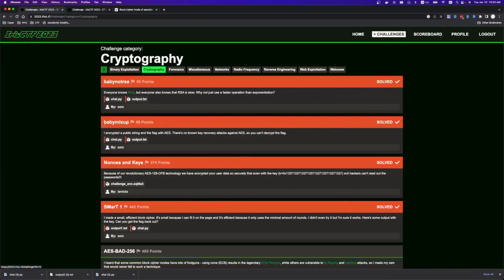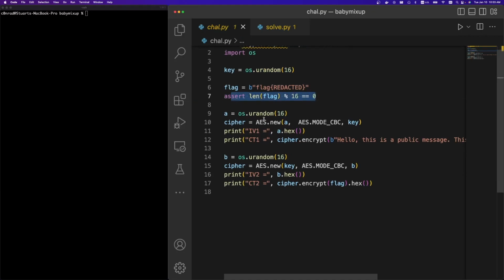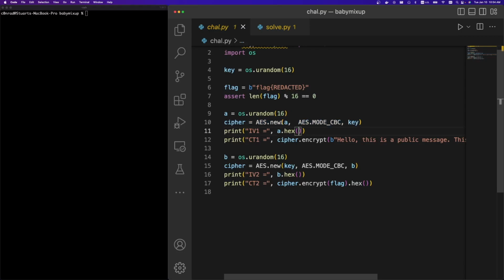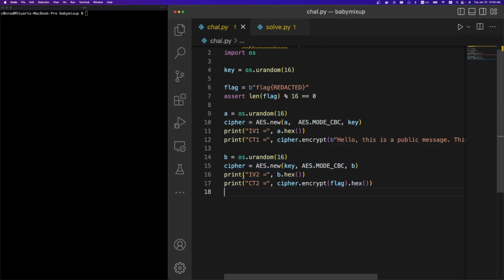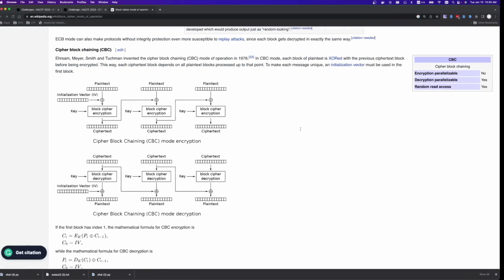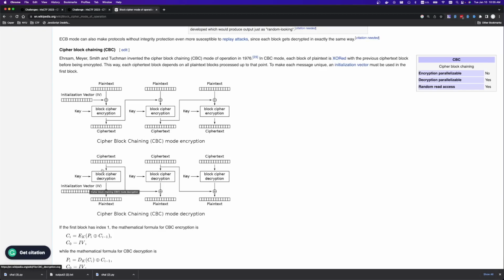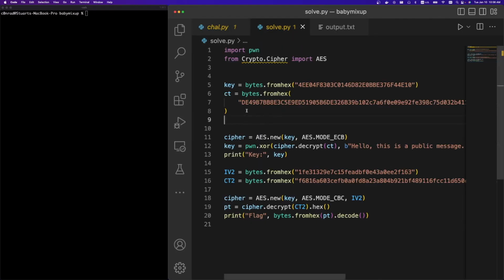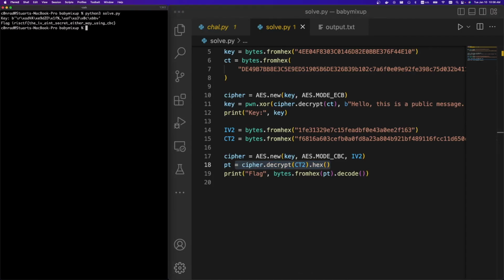irisCTF2023 Writeup - Crypto babymixup